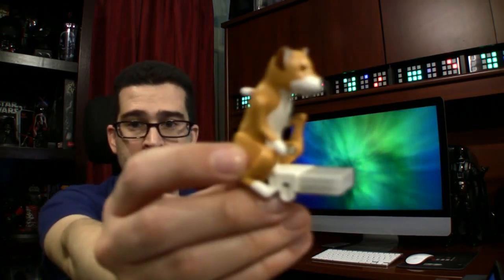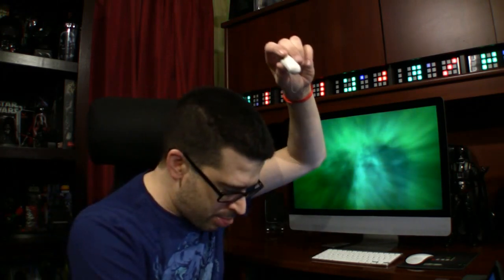Rubber Duckies, Nanoparticles & Hand Made Geeky Stuff, Oh My!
TLDR to be made public after Live

Fraunhofer is developing a polymer test to detect skanky beer

Exposure to nanoparticles could affect cardiovascular health

Nintendo pulls out of Brazil because the country has ridiculous import taxes and other tariffs on electronics

Amazon (Transparent) & Netflix (House of Cards) win at Golden Globes

Google Domains opens to all in the U.S., gets Blogger and Dynamic DNS integration

Media Streaming App Allcast Is Finally Available For iOS Devices

Google launches Chrome Remote Desktop for iOS

Your Chromebook will let you load another OS via a thumb drive

Windows 7 - end of mainstream support. Starting Tuesday, Microsoft will stop pushing out new features, end free support and stop any update not related to security. Still 56% of desktop - Microsoft’s “extended support” lasts until 2020.